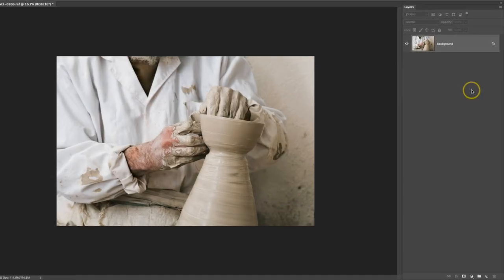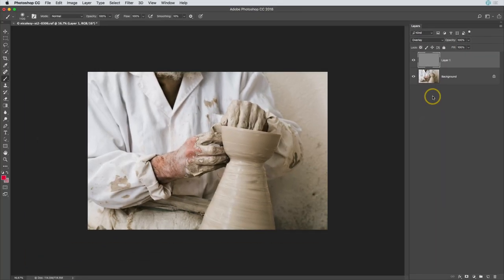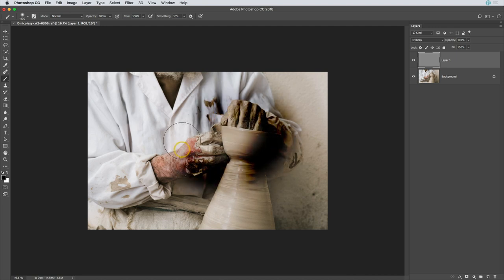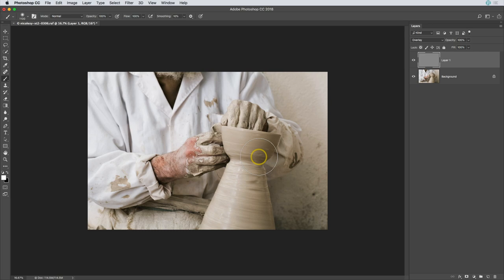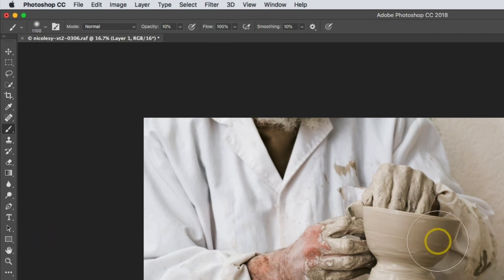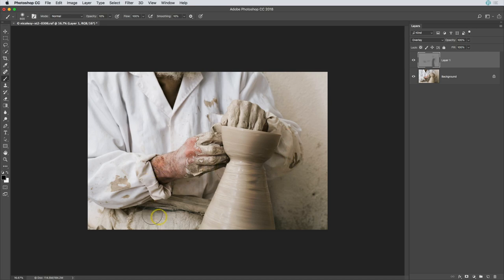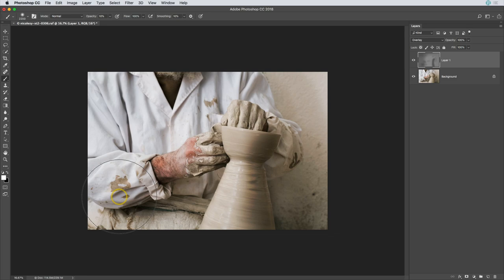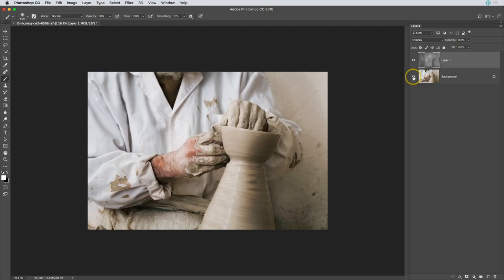Dodging and Burning in Photoshop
In this Photoshop tutorial, I guide you through the process of using dodging and burning in Photoshop to enhance the contrast in your photographs by using dodging and burning. We start by adding a new blank layer, filling it with gray, and then changing the blending mode to overlay. I demonstrate how to use the brush tool, painting with black and white on the layer to intensify the shadows and brighten up certain areas of the photograph. I also share practical tips and tricks on how to control brush opacity and size to achieve subtler and more controlled brush strokes.

📖 CHAPTERS:
00:00 Introduction
00:18 Add a new blank layer and fill it with gray
00:57 Use the Brush tool to paint contrast

CREDITS:
➡︎ by Nicole S. Young